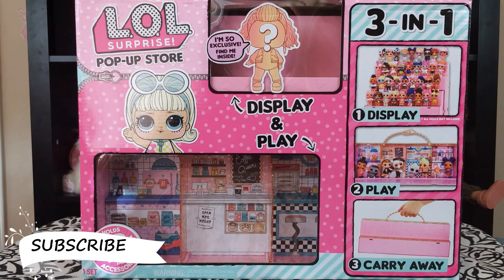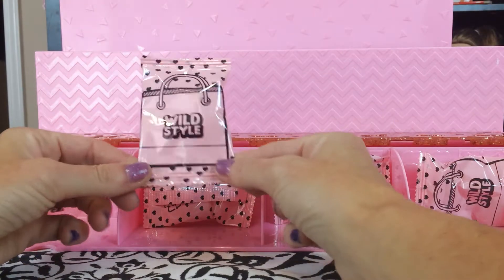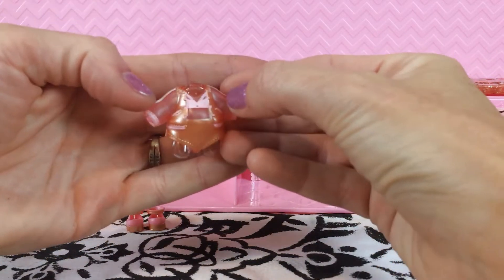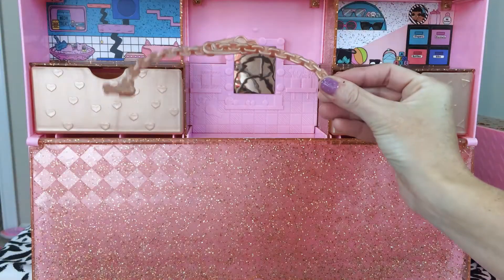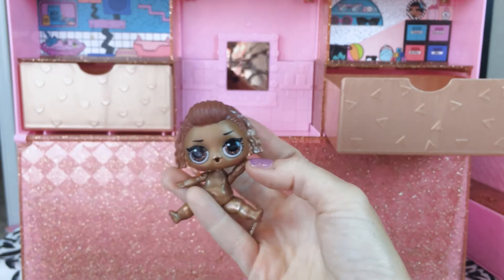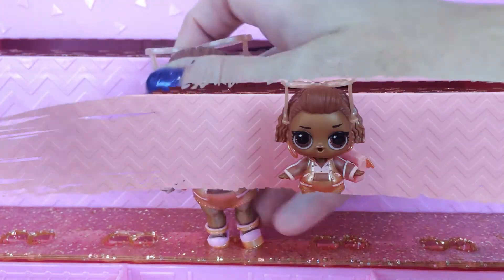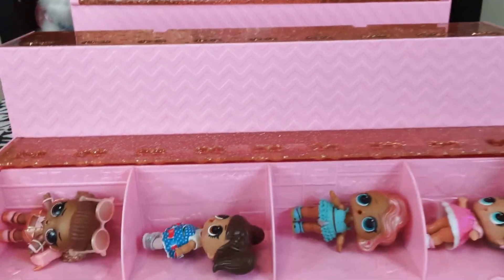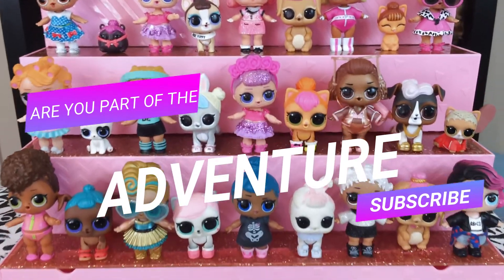LOL Surprise Pop Up Store Exclusive LOL Doll!!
Be on the look our for the last mystery candy! Make sure to comment the answers in this video!
Hey guys today we found NEW L.O.L. Surprise Pop-Up Store, the cutest playset that's also a display and carrying case! You can finally display all of your L.O.L. Surprise! dolls together! It holds over 50 dolls and accessories. You can even use it to display Lil Sisters and Pets (as long as everybody is wearing their shoes!) Inside there are pop-up stores for all of the Tots to shop in, like B.B. Boutique- you might remember it from Neon Q.T.’s Glam Glitter Makeover! Check out upstairs for Lil Sisters and Pets rooms, which make great places to store your L.O.L. accessories. Take your L.O.L. dolls to shop in B.B.’s Pet Shop, Coffee Queen, Slice of Life Pizza, and Unbeweavable. AND the Pop-Up Store comes with an exclusive Tot, Instagold! She has a gold outfit and glittery accessories, plus shimmery skin. Instagold is insta-ready! The Pop-Up Store is portable so you can take it wherever you want! Display, play, then carry away!

If your new to our channel check out the last 3 videos in the links below to find out how to enter our giveaway!

In the next 4 videos including this one there will be a hidden candy to find. Find all the hidden candy from all 4 videos and comment each candy and the video it came from in the correct order for a chance to be put on our prize wheel. The first 8 people to correctly comment the answers will be put on our prize wheel for a chance to win a LOL Surprise Series 4 Under Wraps!!
All comment on 4th video will be kept private until a winner is picked. Must be 18 years or older or have parents permission to enter giveaway!

❤️About our channel❤️ Fun Toy Adventures

FT Adventures We open and review girls and boys toys as well as have fun family challenges, play games, and tell stories with dolls and toys. We play with lol surprise dolls, Thomas the train, blindbags, roblox, and so much more.